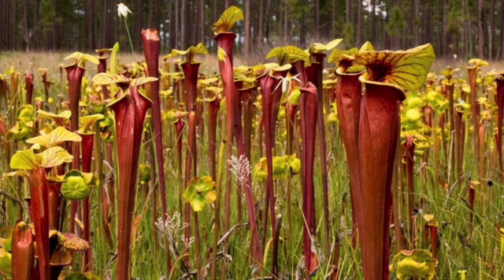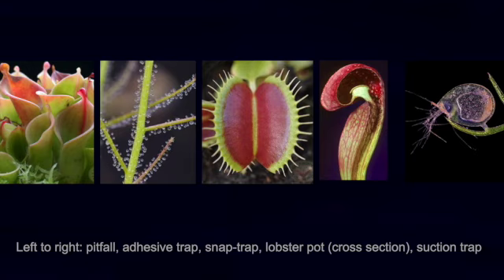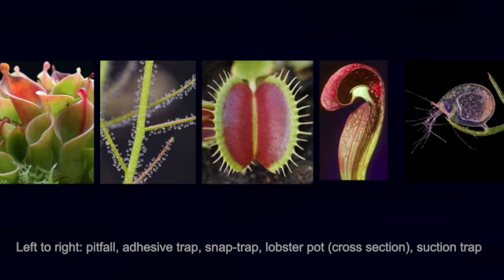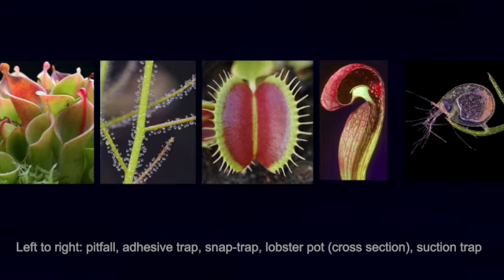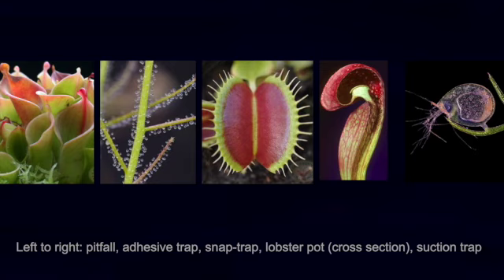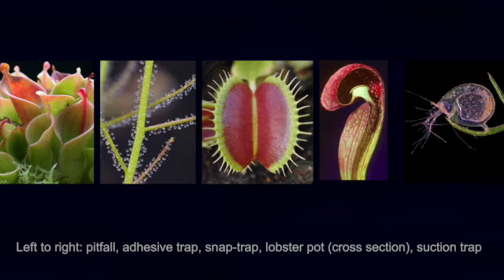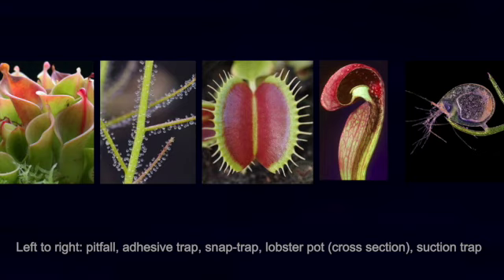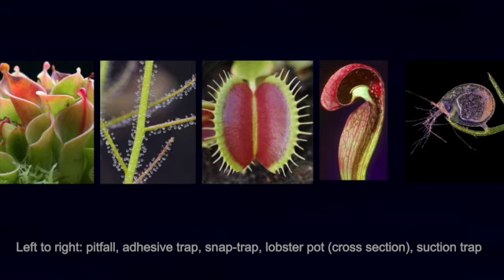Carnivorous Plants, Part 1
This is an introduction to carnivorous plants. I will provide more information in future installments.